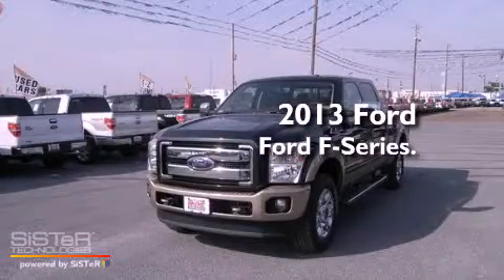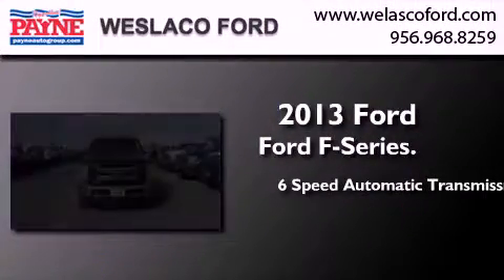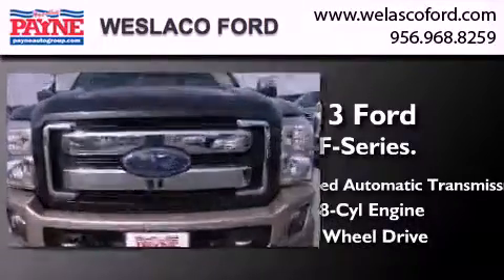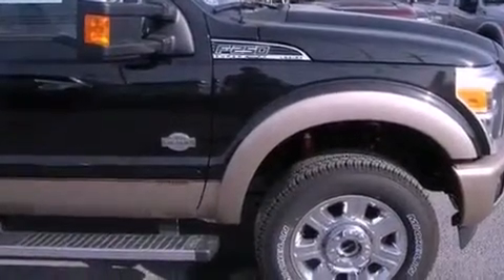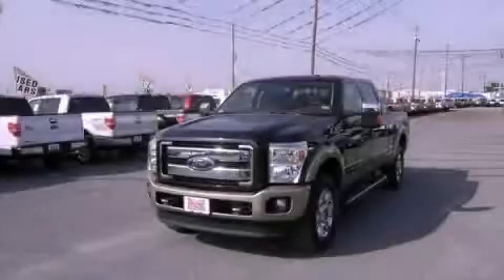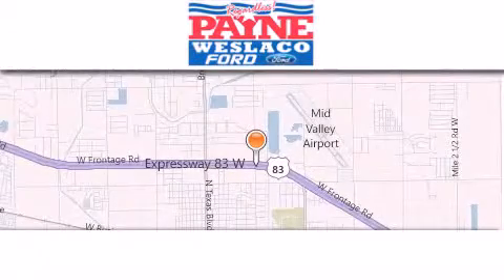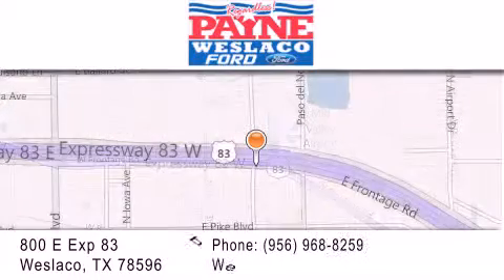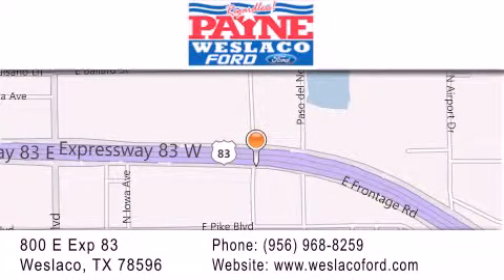Mercedes TX Ford Dealer Prices Quotes | 2013 Ford F-Series Corpus Christi TX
Year : 2013
 Make : Ford
 Model : F-Series
 Engine : 6.7L V8 Diesel
 Trans . : Automatic 6-Speed
 Exterior : Tuxedo Black Metallic
 Miles : 24
 Interior : Adobe w/Unique King Ranch Leather 40/Console/40 Fr
 Stock : EA22757

 800 E. Exp. 83